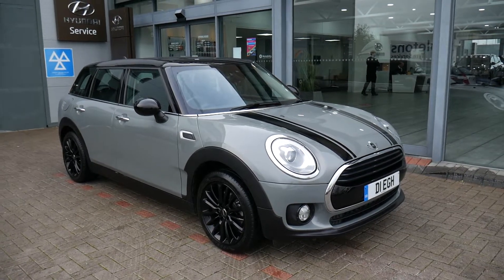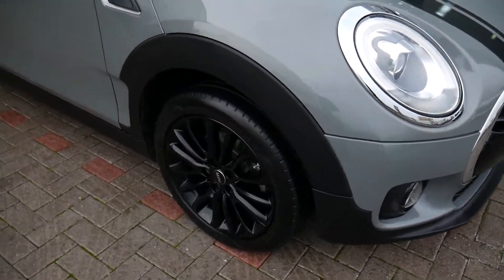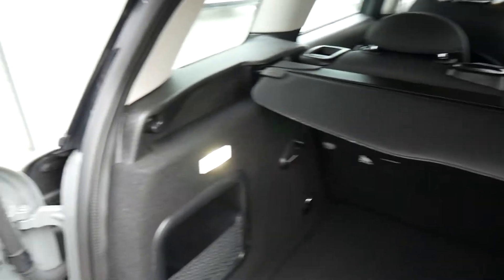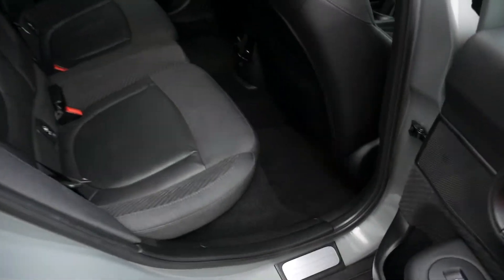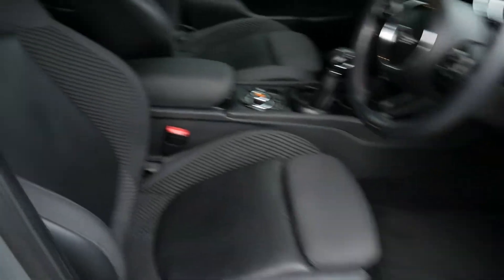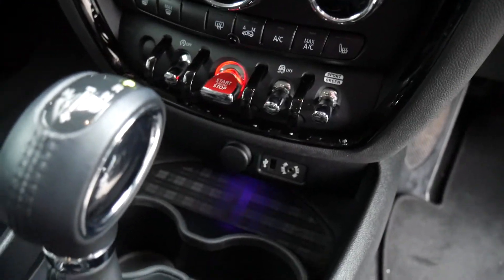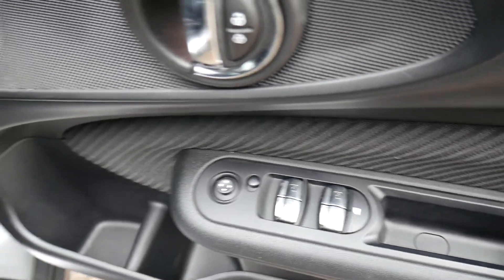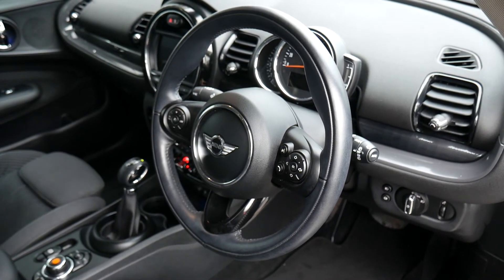2018 Mini clubman auto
2018 Mini Clubman 1.6 auto